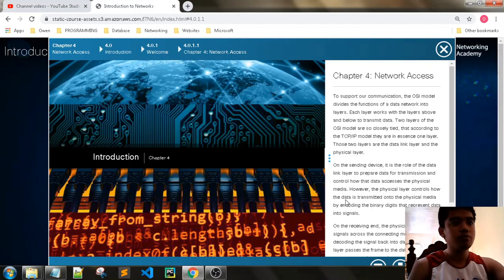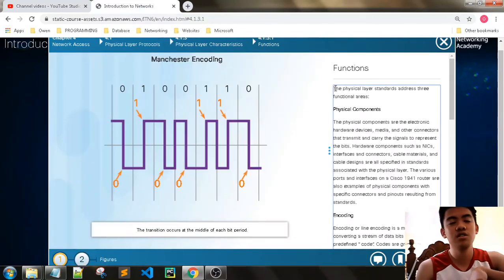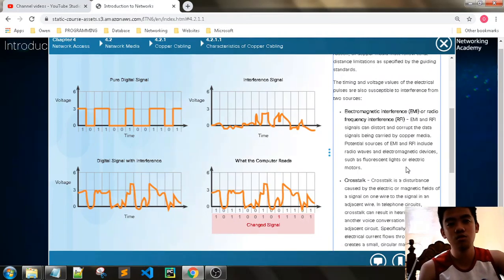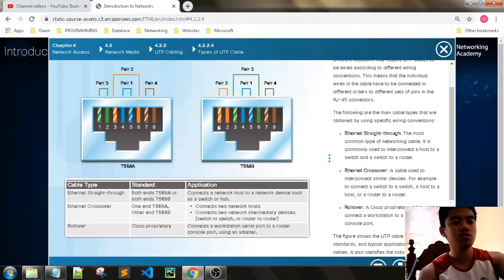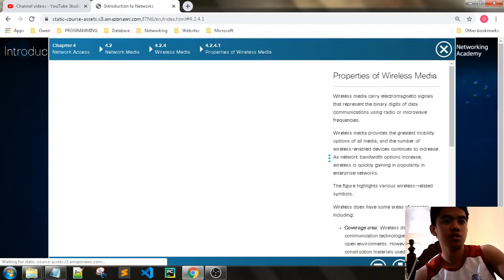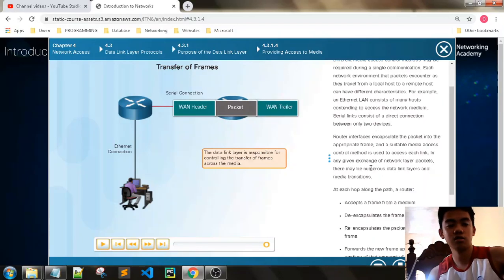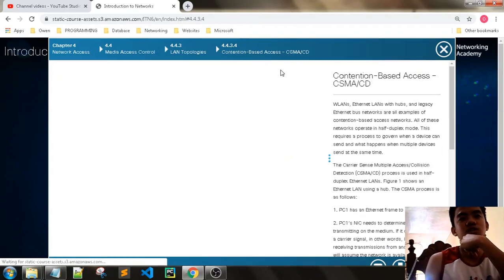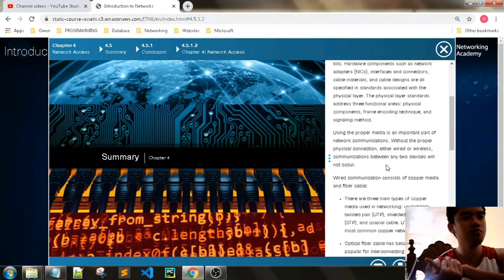Chapter 4: Network Access Review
CCNA1v6 - Routing and Switching: Introduction to Networks